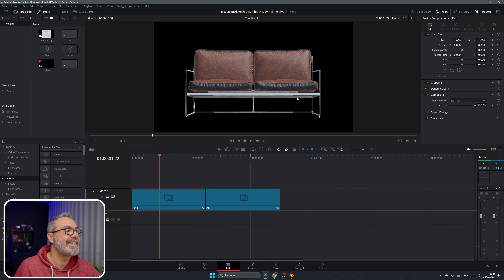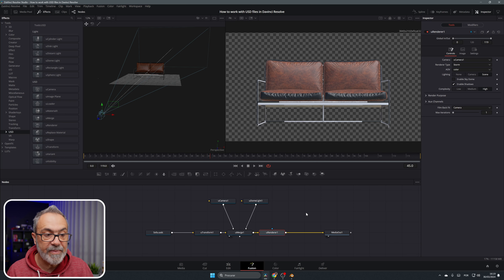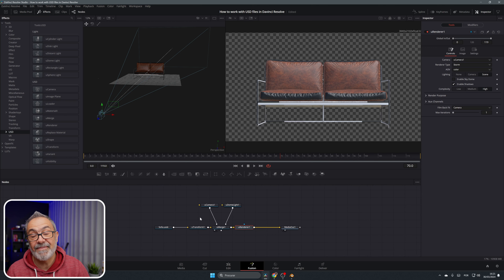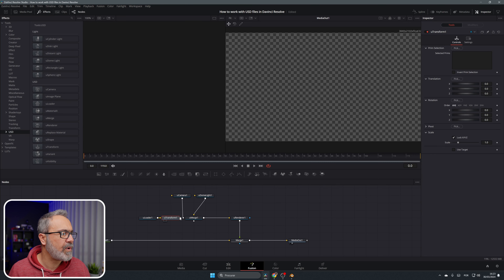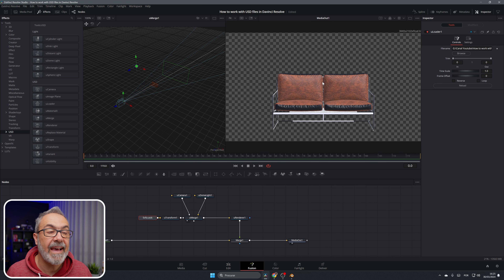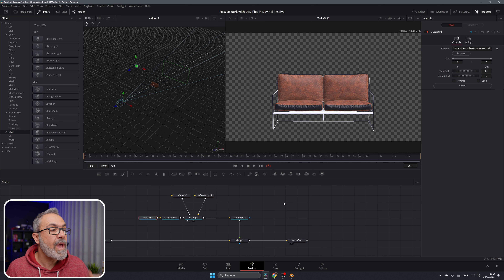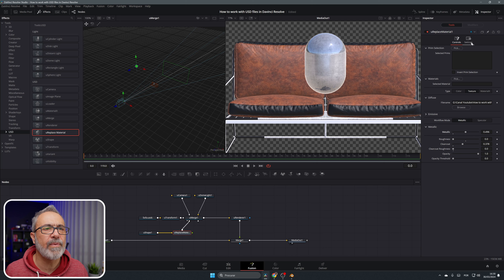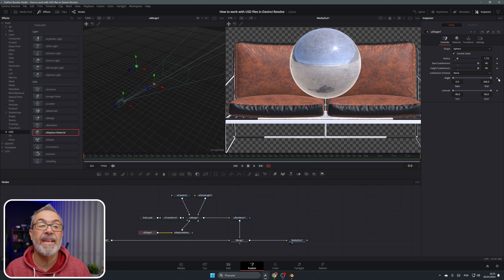How to work with USD files in Davinci Resolve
In this video I will show you how to work with USD files in Davinci resolve and the differences bettwen regular 3D files and 3D USD Files.
If you want to support me and my channel you can by me a coffee

My Gear

Cameras & Lens

APS-C

Full Frame

Camera Rig